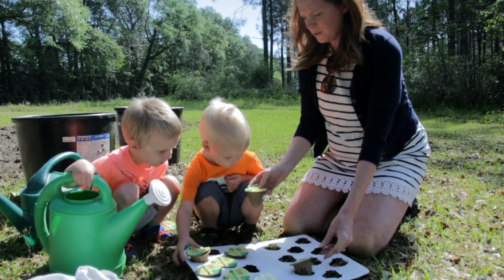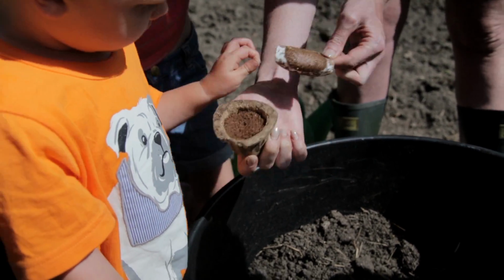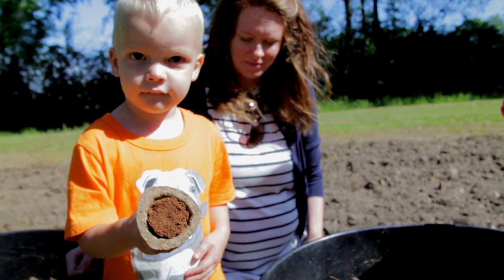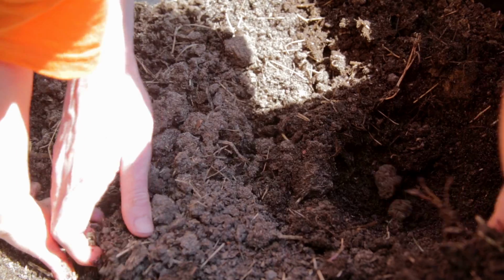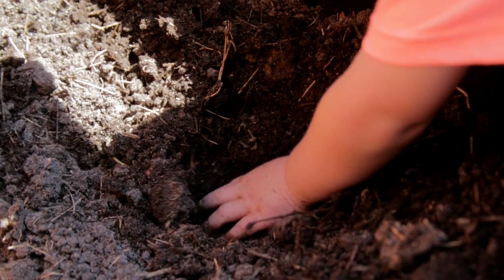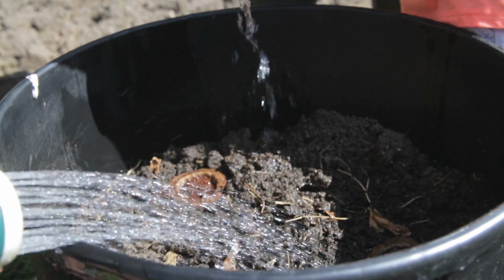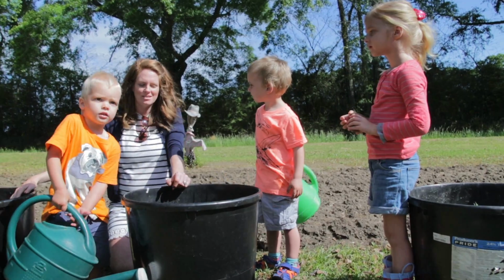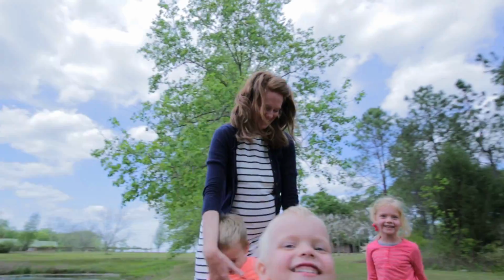Miracle Grow | Growables Step by Step